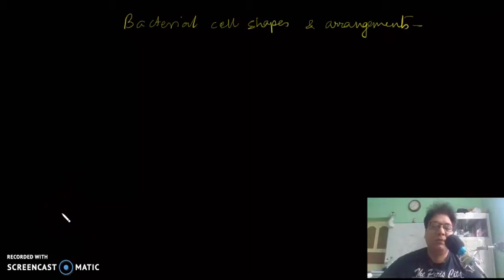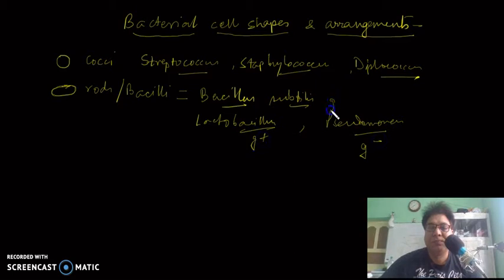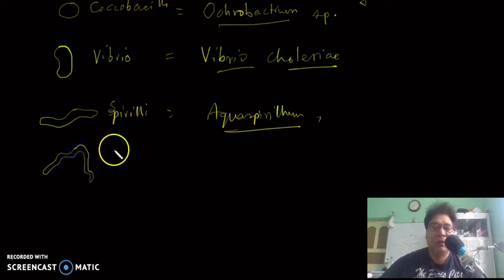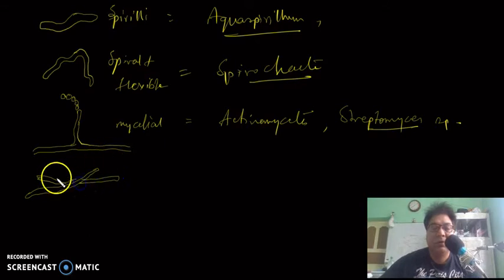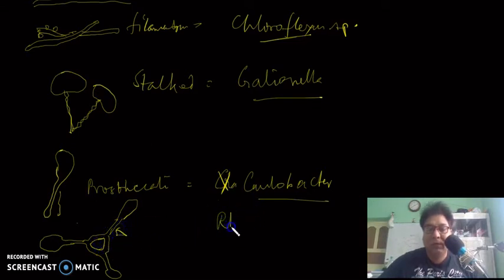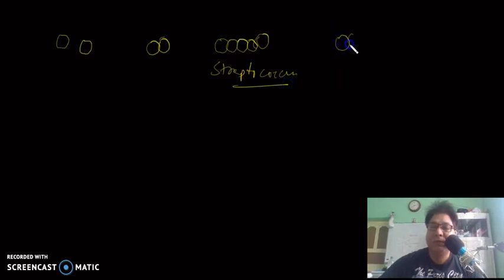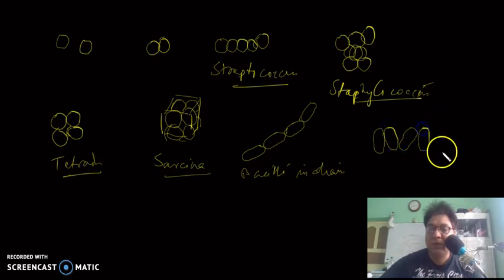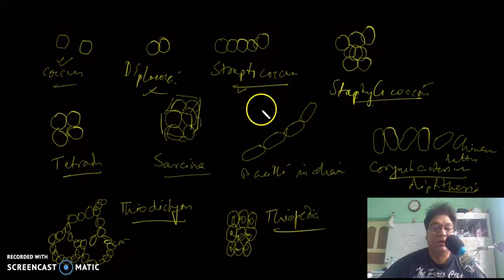Bacterial Cell shape and arrangements | morphology of bacteria | bacterial cell organization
This video is about bacterial cell shapes and their arrangement. Morphologically bacteria are not very diverse. Most among them are rod shaped or spherical referred to as bacilli and cocci. Only a few are with special morphology, like the vibrios with coma shape and spirochates being spiral. There are some prosthecate and some stalked bacteria also. Bacterial cell arrangments are also interesting. It basically depends on the plane of cell division and their association even after cell division. watch the video for detailed understanding of the subject.
Author- Sanjeev Pandey, M.Sc. (Gold medalist), PhD. Associate Professor @ B. B. College, Asansol, WB, India.